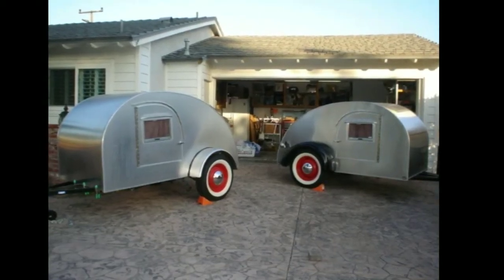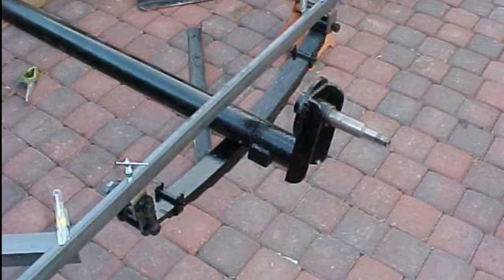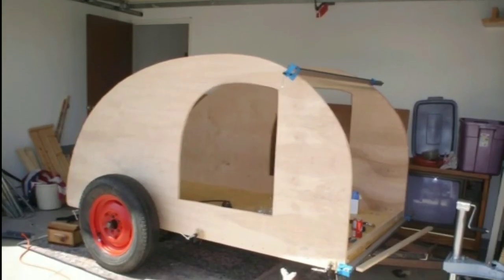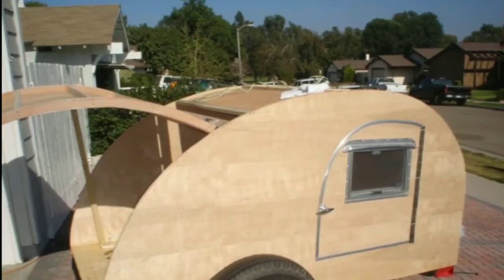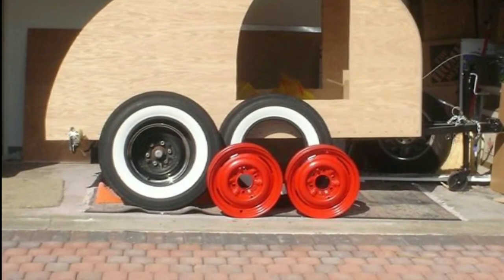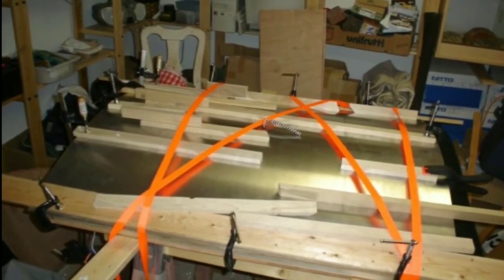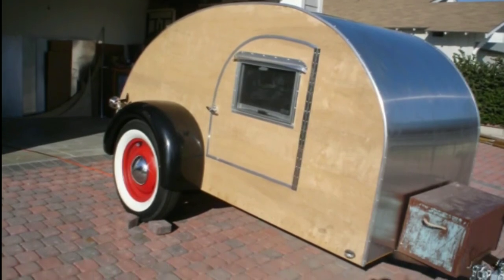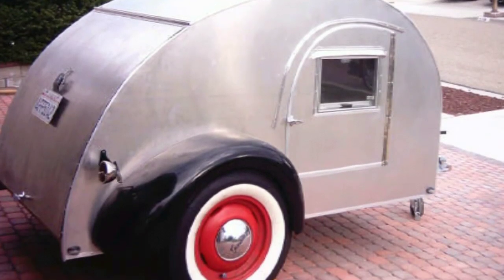TEARDROP TRAILER DYI BUILD #1 SLIDE SHOW FROM START TO FINISH PHILA TV!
This is my first teardrop trailer build FROM 2004. Replica of a 1947 Kit Kamper on PHILA TV!